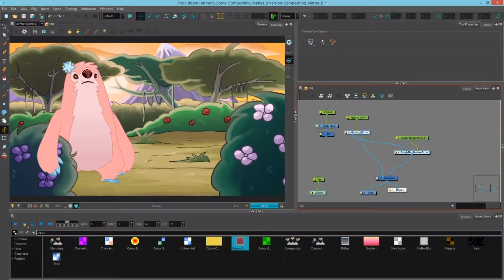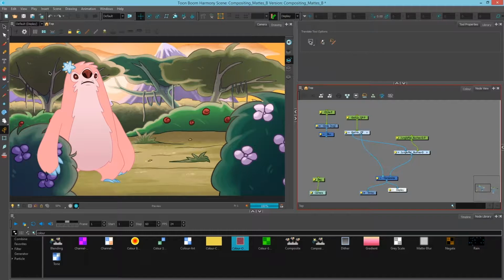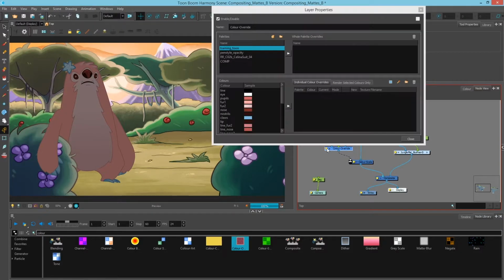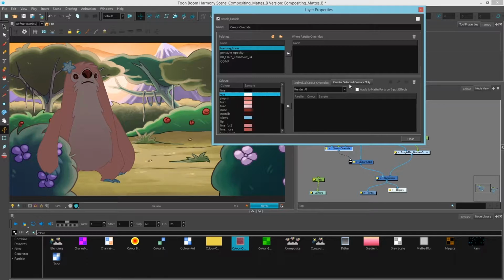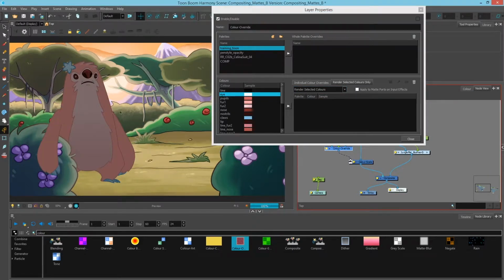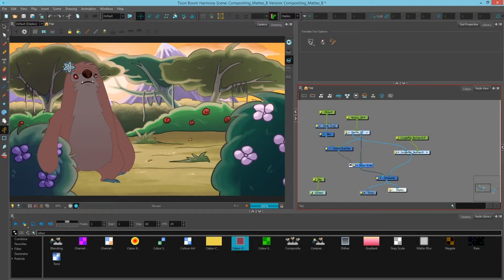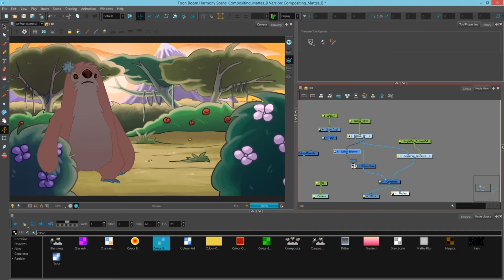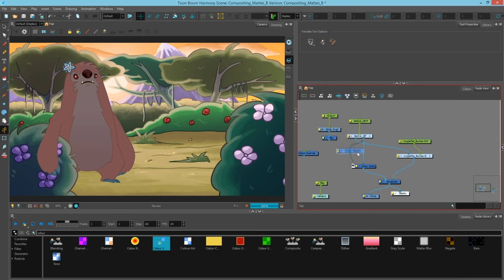Colour Override and Colour Selector Mattes in Harmony Premium